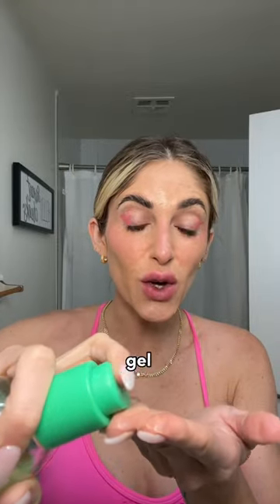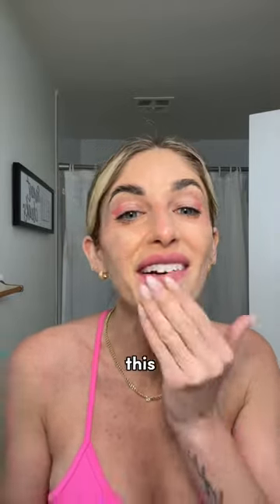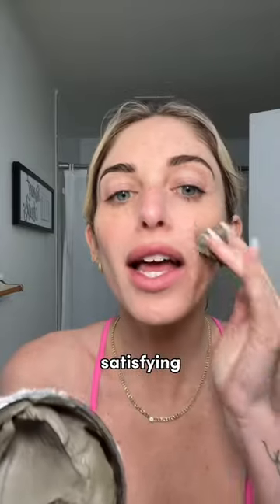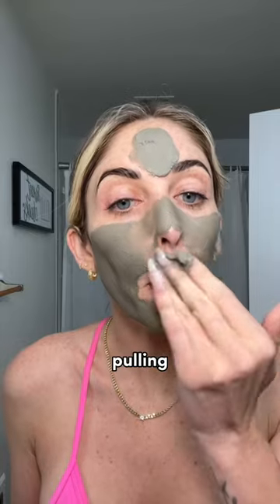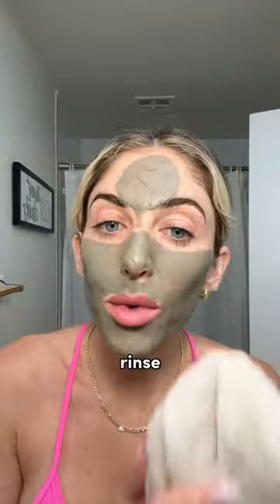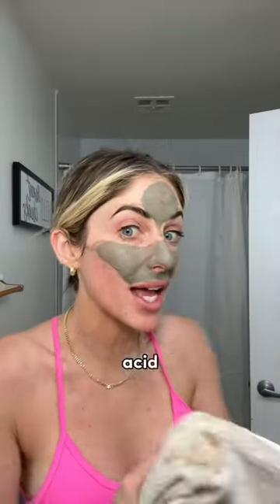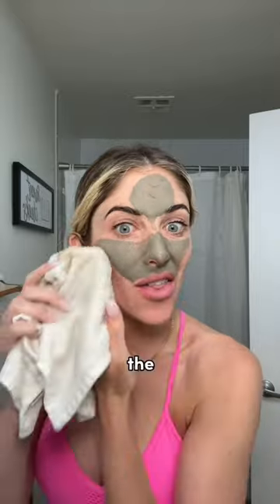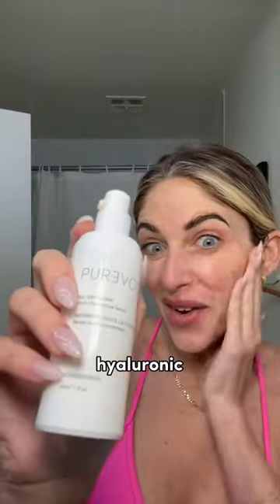Mud Mask for clogged pores & impurities | Skincare Beauty Solution for Glowy & Nourished Skin